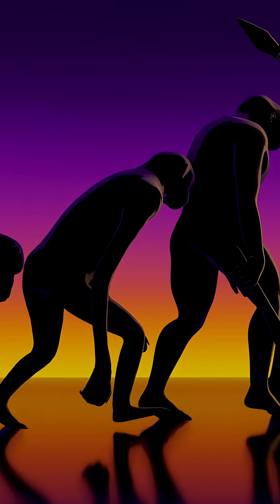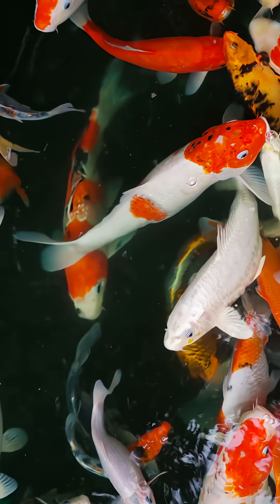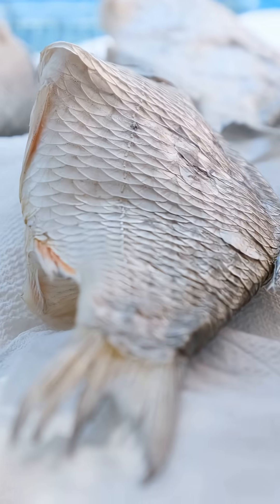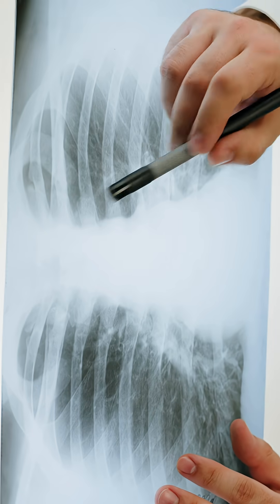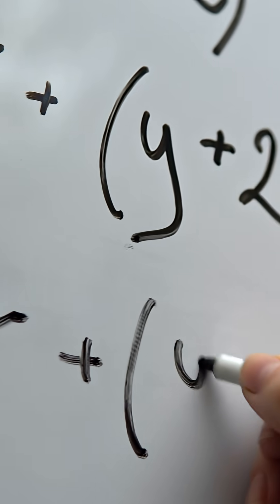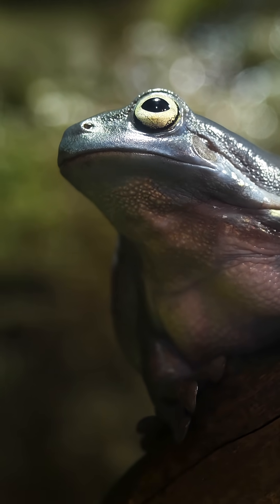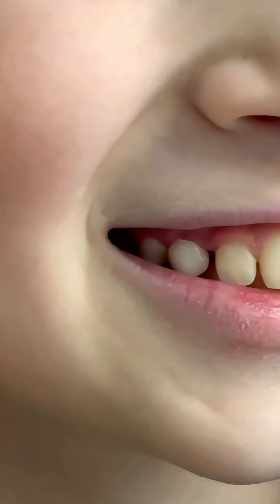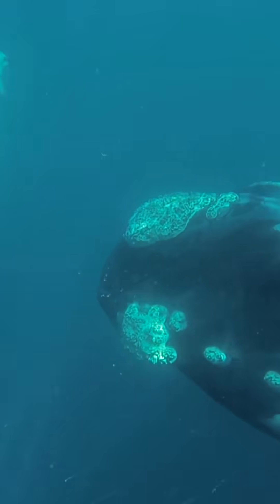Why Did We Lose The Ability To Breathe Underwater? Shorts Edition